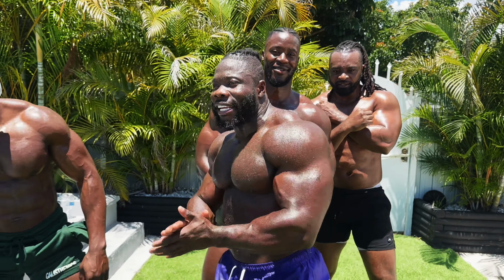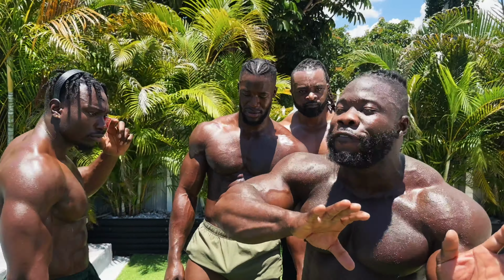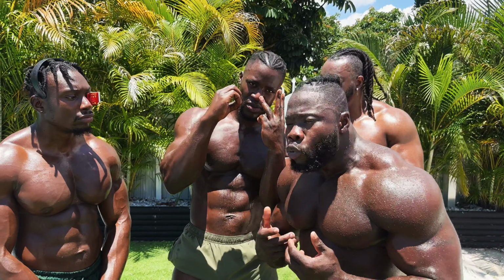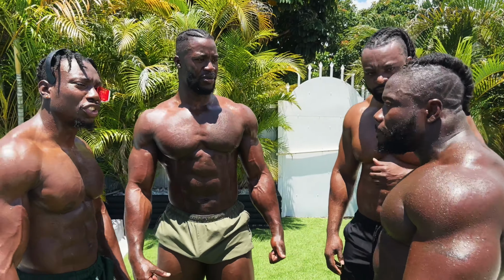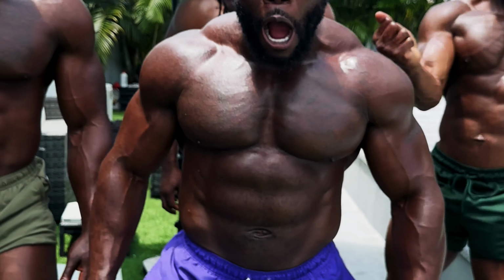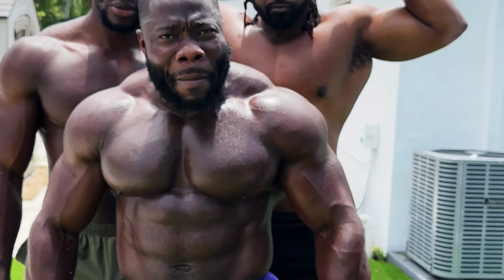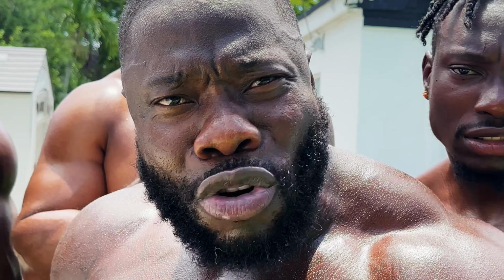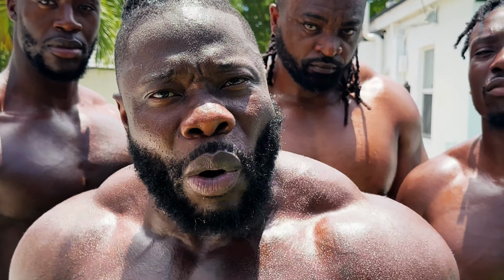⁠ Bodyweight Workout for Muscle gain @NDO_CHAMP @Apexunn_ @RealMikeMizzle@gokupump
Bodyweight Workout for Muscle gain
Ft @NDO_CHAMP @Apexunn_ @RealMikeMizzle @gokupump
Support our Brand
Get your T-Shirts & Shorts

Workout Programs and Diet Plans

My name is Bam BAAM, I am the CEO of SenzuCulture™️. I believe in a holistic approach to health that includes calisthenics, a Plant based diet, and free mind. I was raised in both Nigeria and Brooklyn and learn you don't need a gym membership to be fit. You don't need short cuts to reach your fitness goals the world is your gym. Hard work, motivation, and dedication is all you need. I've been training for 5 years without taking any supplements & steroids. I've have proved bodyweight training alone can help build a great physic. Representing the calisthenics community 100%.

What is calisthenics?

The gymnastic exercises to achieve bodily fitness and grace of Bodyweight